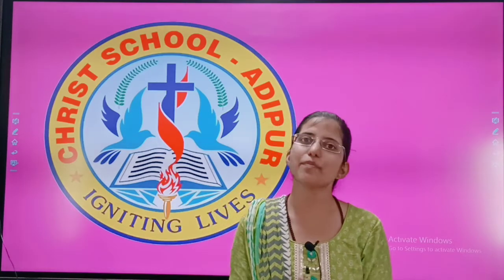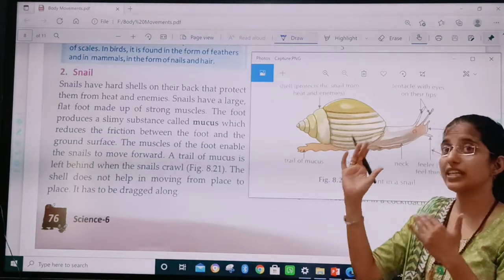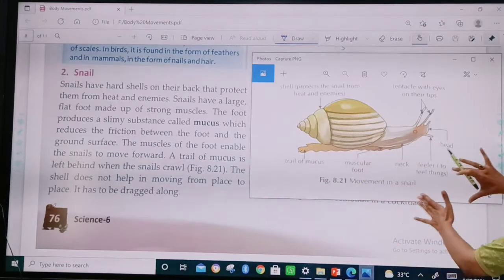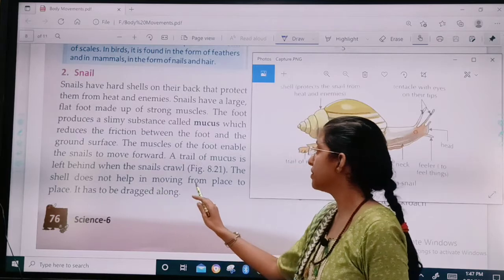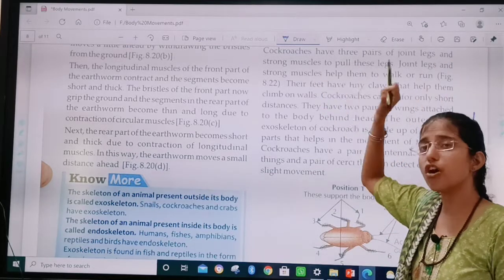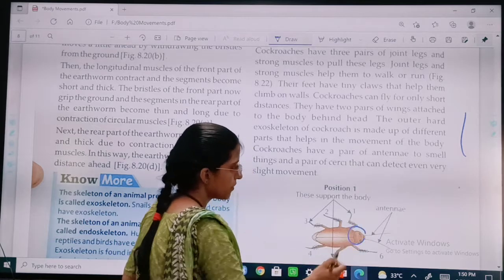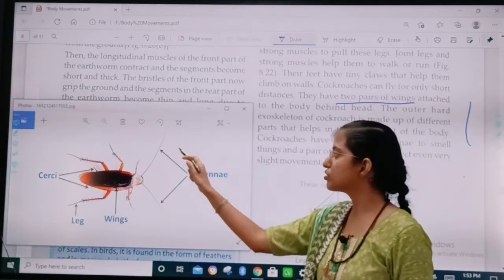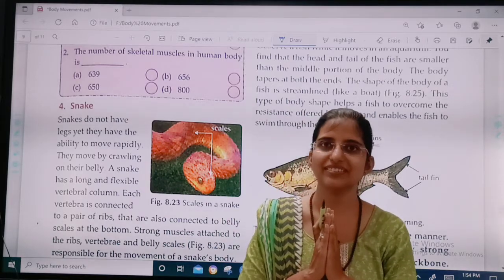22.09.21 // GRADE : 6 // SCIENCE // SNAIL, EARTHWORM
GRADE : 6 // SCIENCE // SNAIL, EARTHWORM